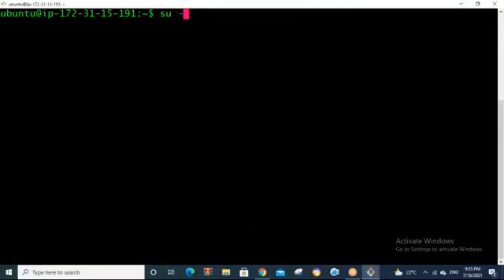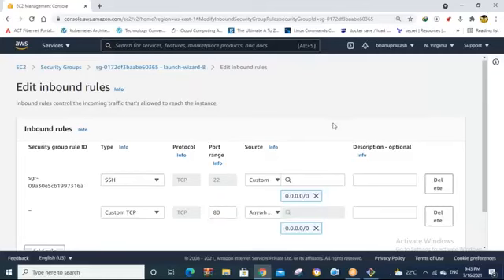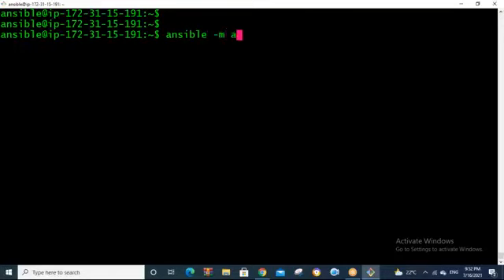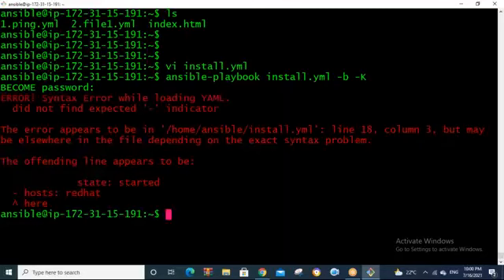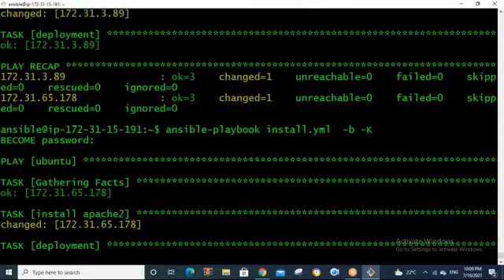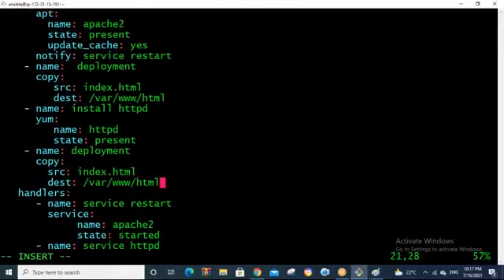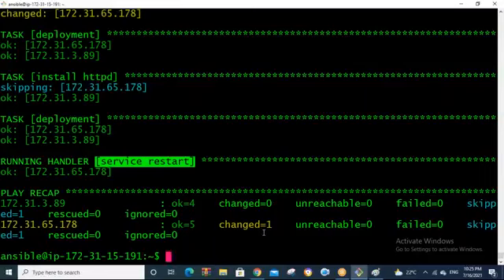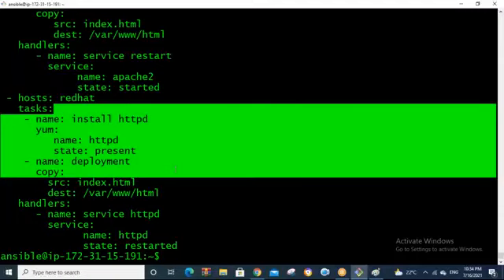An in Ansible on playbooks